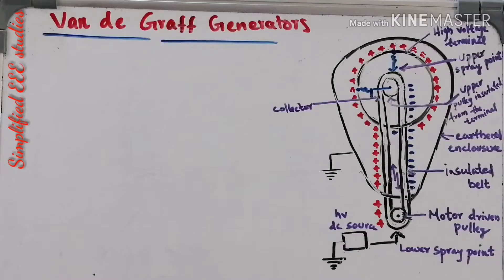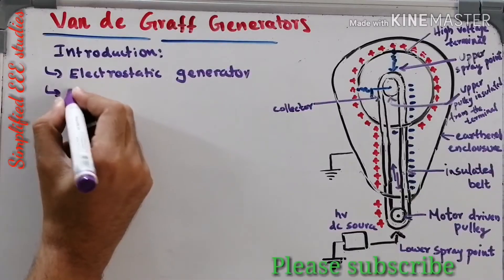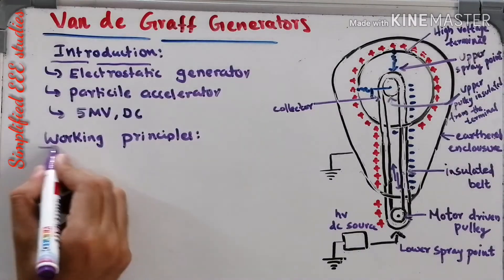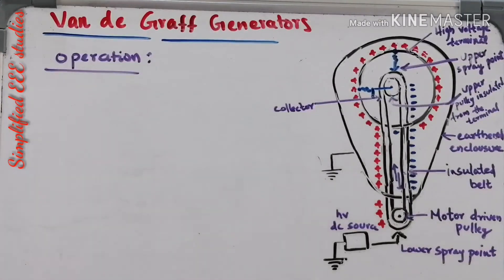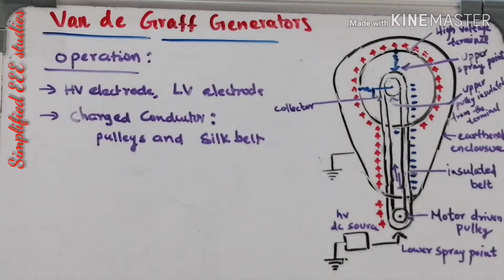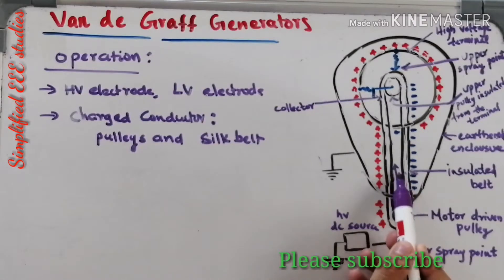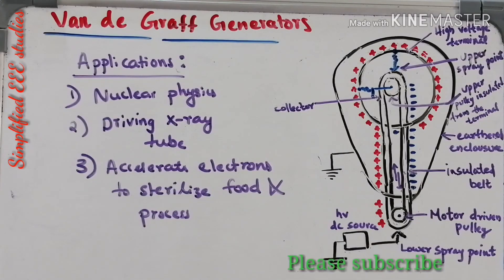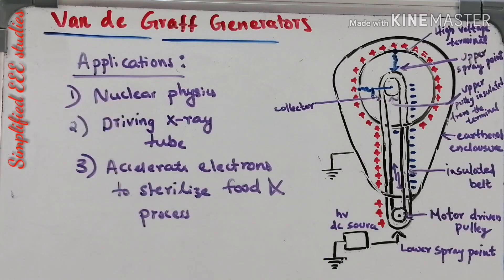VAN DE GRAFF GENERATOR for HVDC generation| Construction and Working of Van-de-graff Generator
Hello all,
I am uploading a video on the basic concept of the Van de Graff Generator for HVDC generation & particle acceleration.
In case of any doubt, please put down your comments in the comment box.